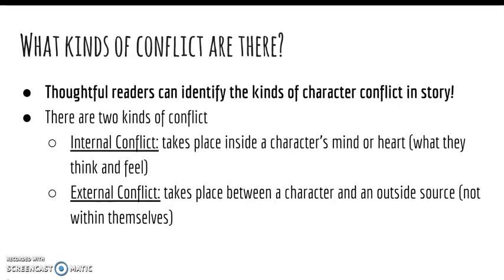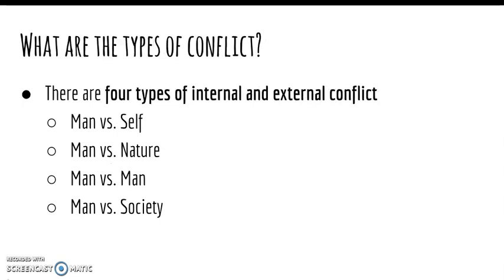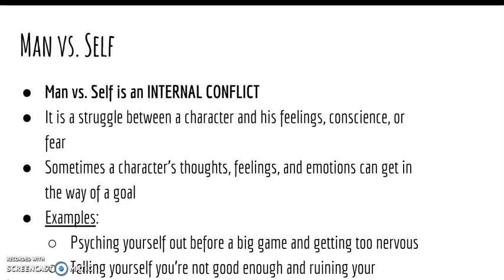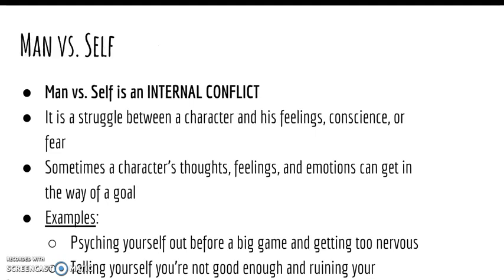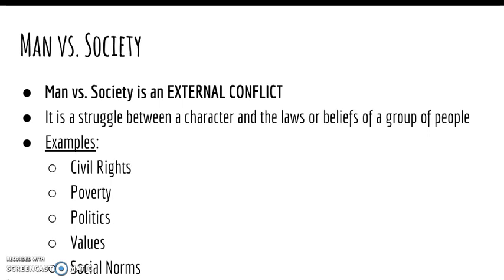Character Unit: Character Conflict Mini Lesson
This is a mini-lesson about character conflict and references the children's book, Chrysanthemum.